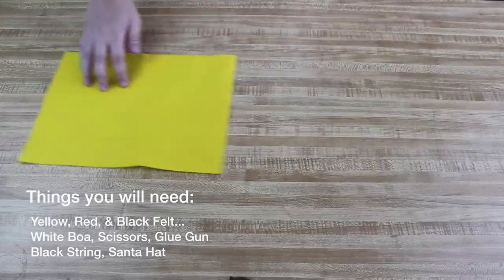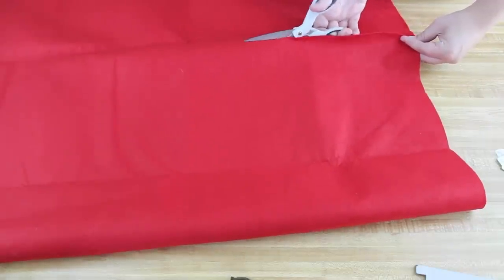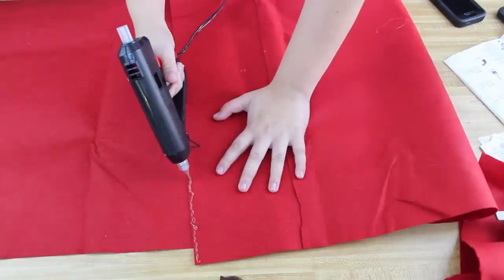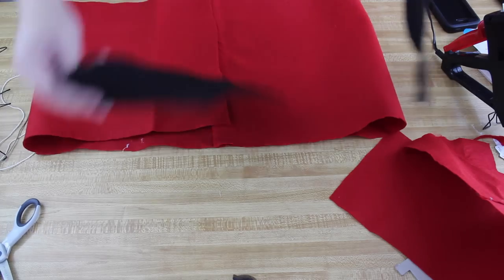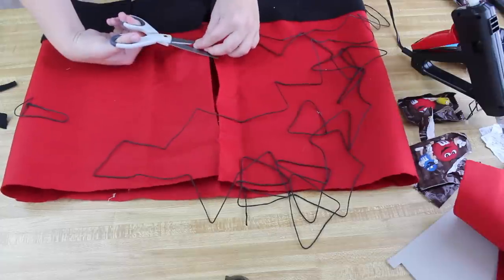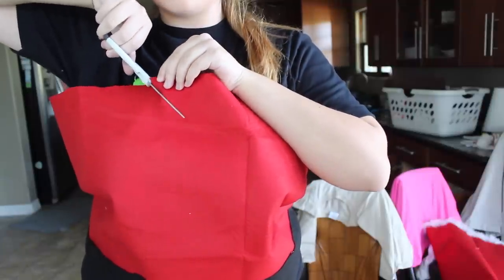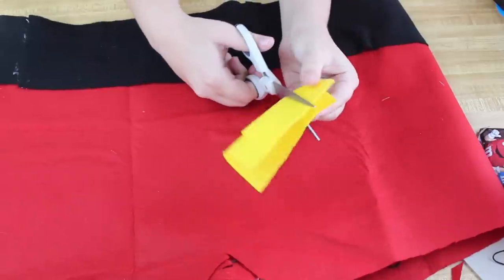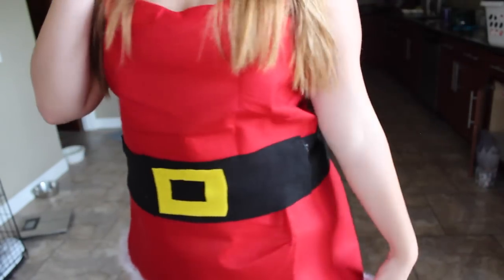DIY: Simple & Cute Santa Baby Costume!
♡Open For Special Info♡

I'm making a list and checking it twice ;) Gonna find out who's naughty or nice because Santa Clause is coming to town!

I hope everyone enjoyed it! I'm not the most artsy person, and I think it turned out great!

Don't forget to check out the playlist and send some love to all the girl in it by giving their videos a thumbs up and supporting them with a comment and clicking that handy dandy SUBSCRIBE button!

Love you all! Happy Holidays :)

❤ Let's Talk! ✉
Kik Me? @sidsbeauty
Snapchat Me? @sidsbeauty

❤ Wanna become friends? Do collaborations? or just get feedback? @sidsbeauty

✺FAQ✺
Name: Sidney
Age: 15 (10th grade)
Camera: Canon Rebel T3i
Partnered: StyleHaul